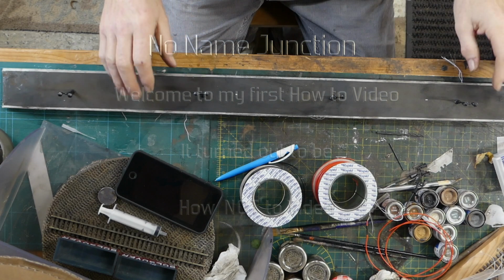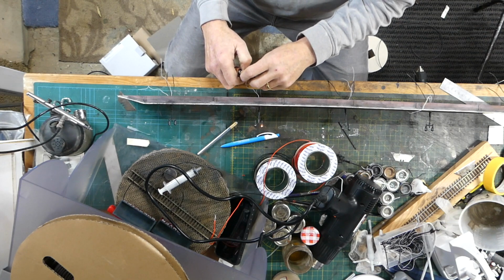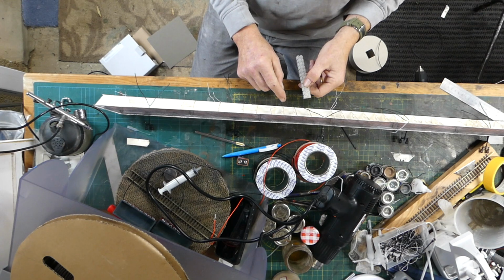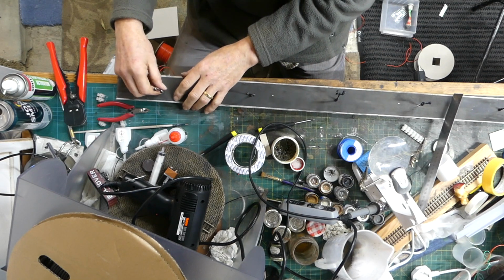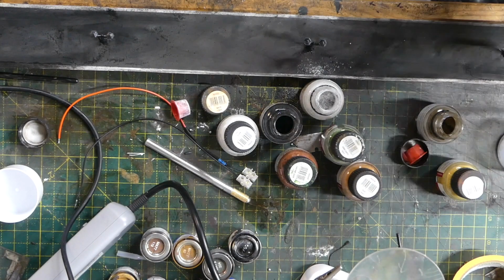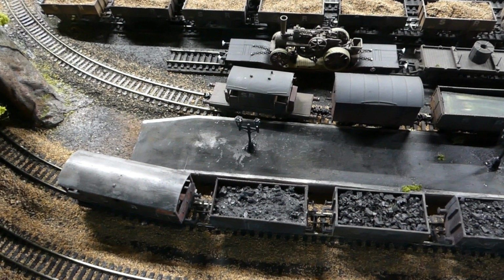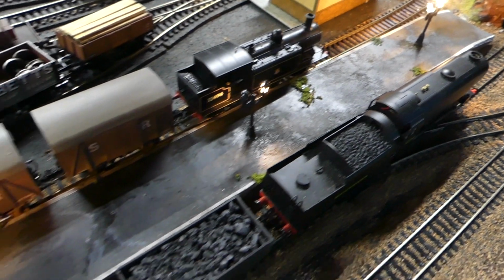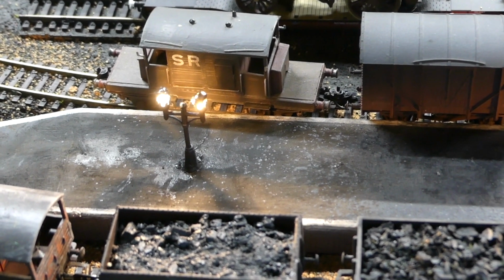11. Platform Lighting Project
This video is about Platorm Lighting Project